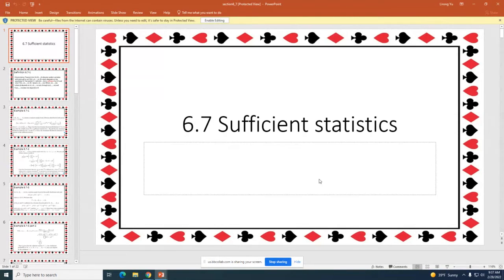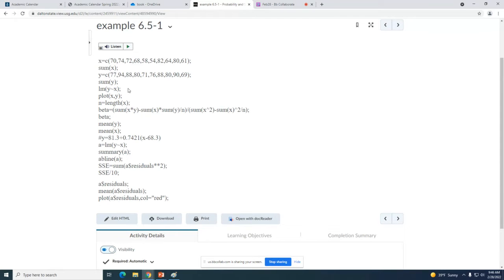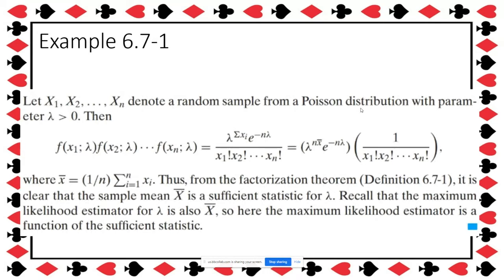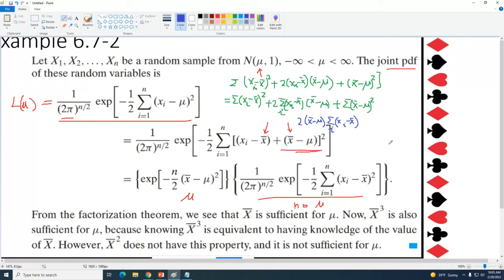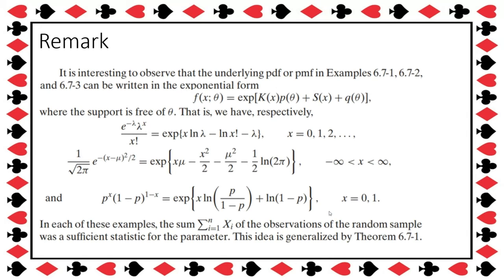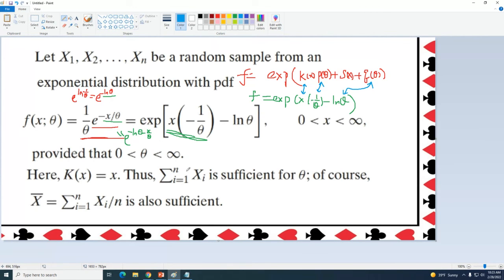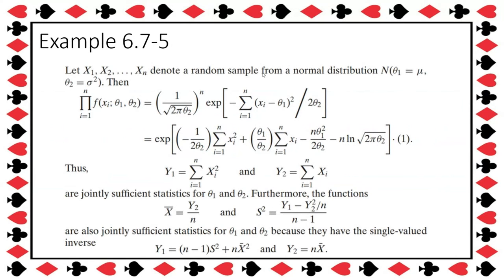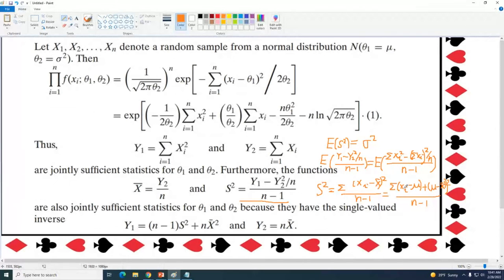Sufficient Statistics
Feb28, 2022. Today we talked about sufficient statistics in class. Please go over the definition and work on your homework.